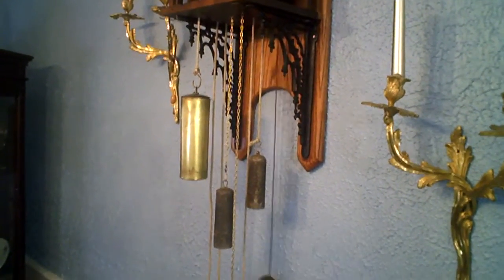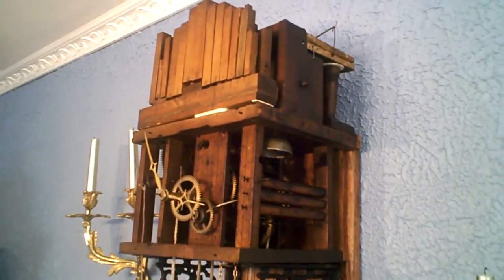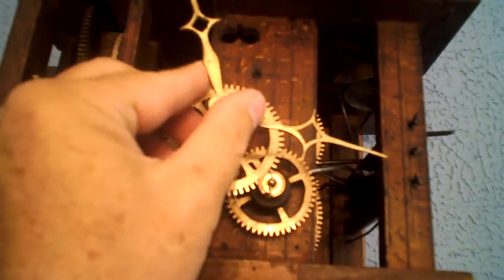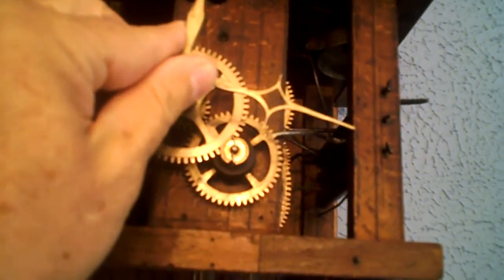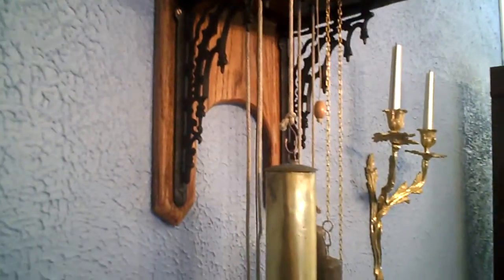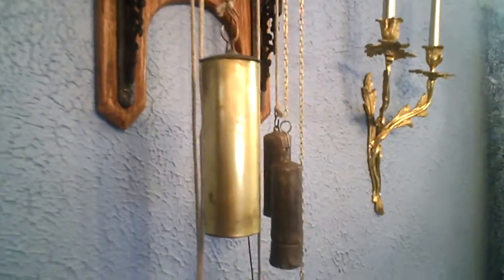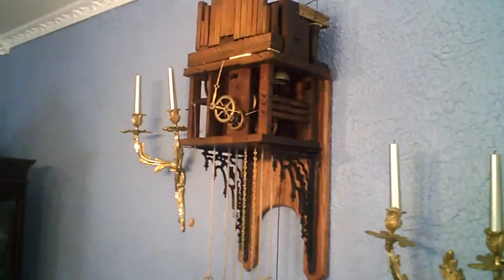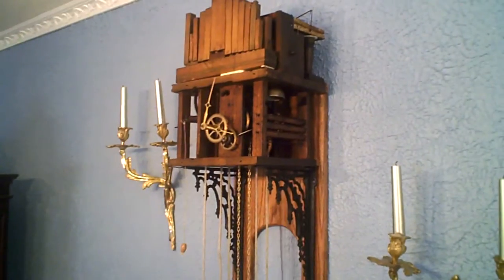Antique Black Forest clock, Flute Clock Part Two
Antique Black Forest clock, 15 pipe flute clock 1820